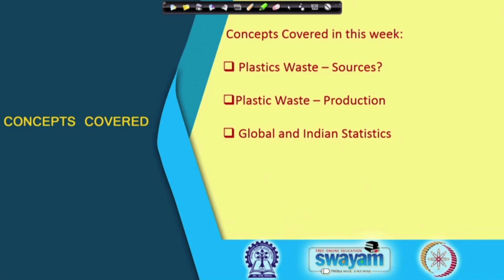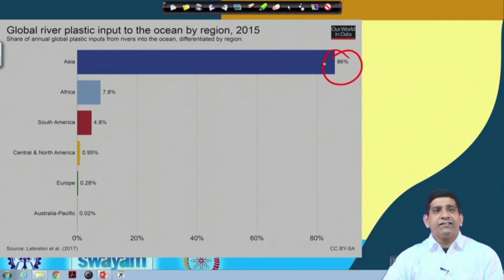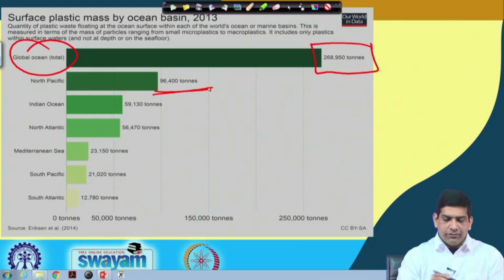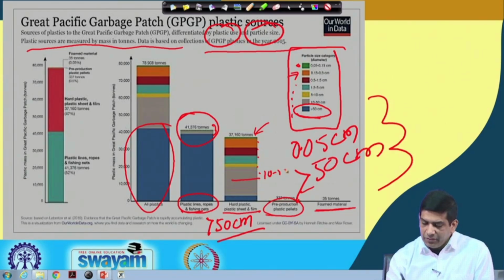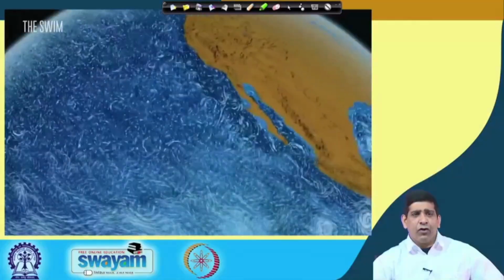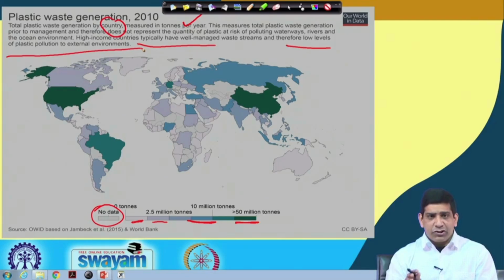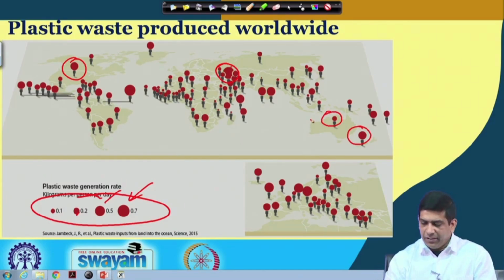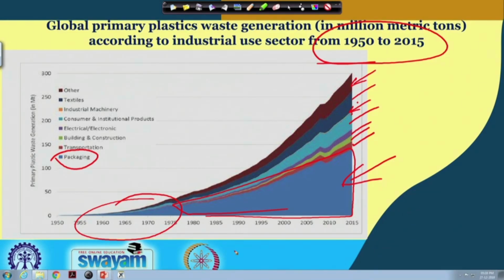Lecture 9 : Global Sources